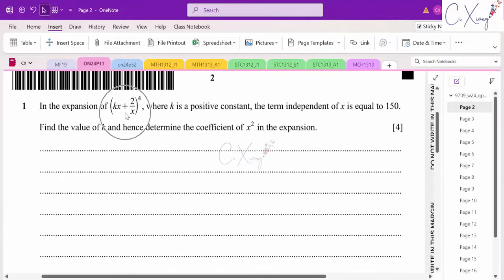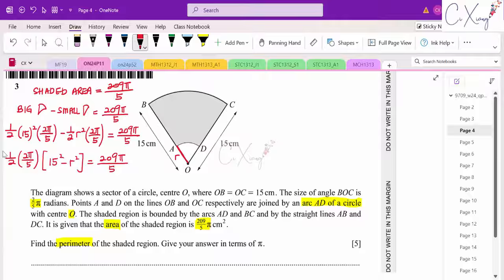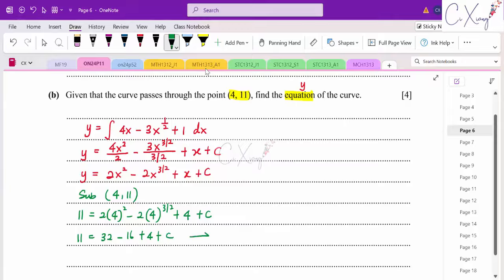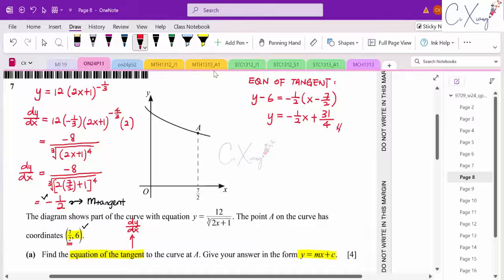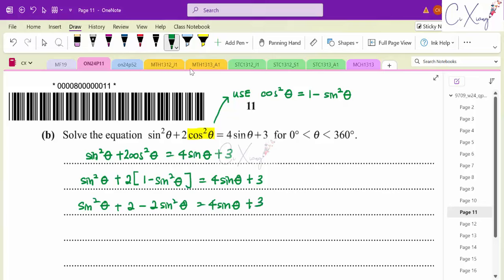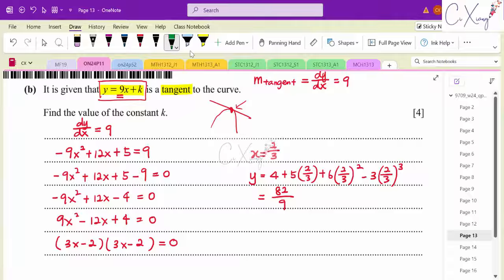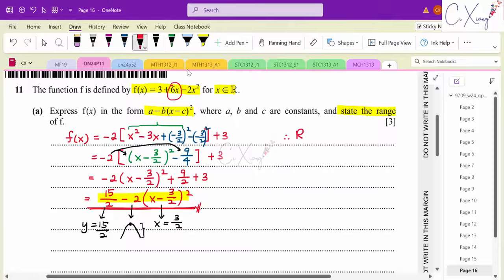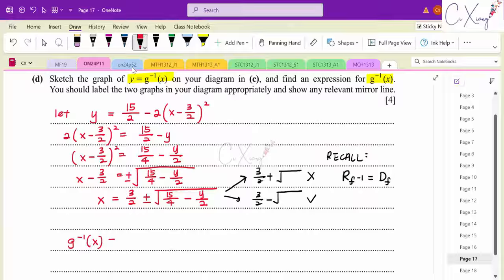9709/11/O/N/24 CAIE A-level Pure Mathematics 1 Solution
9709_w24_qp_11
9709_w24_ms_11
9709_ON24_P11
9709/11/O/N/24

00:00   Question 1
06:52   Question 2
10:48   Question 3
16:38   Question 4
22:03   Question 5
28:50   Question 6
38:12   Question 7
47:16   Question 8
1:00:43   Question 9
1:11:16   Question 10
1:20:59   Question 11